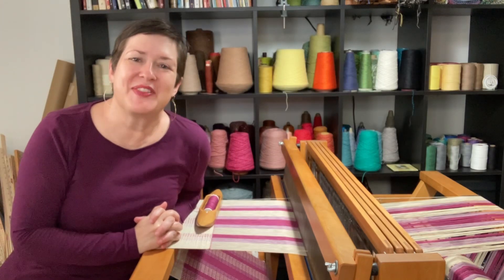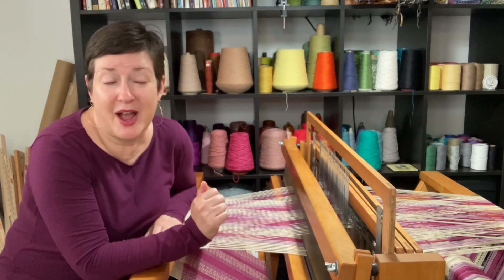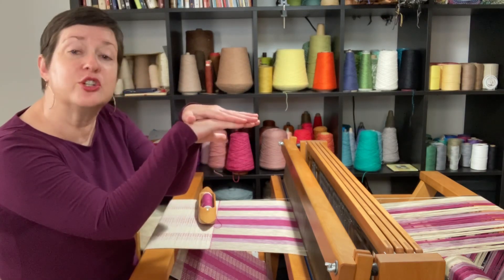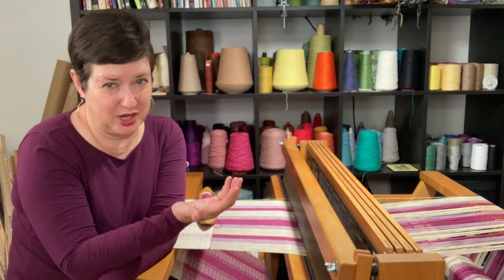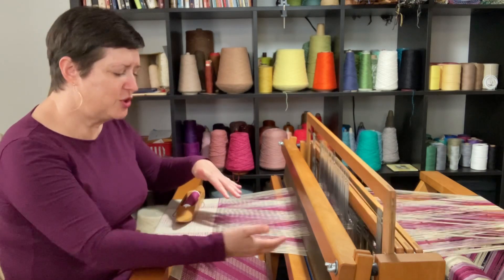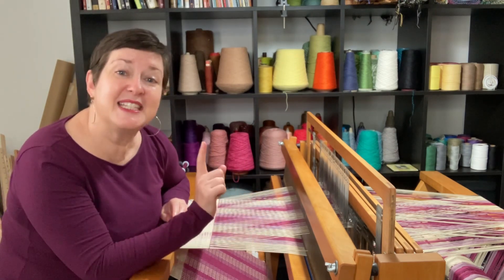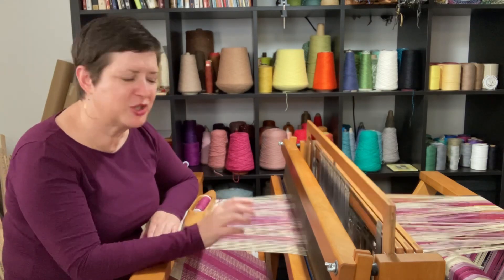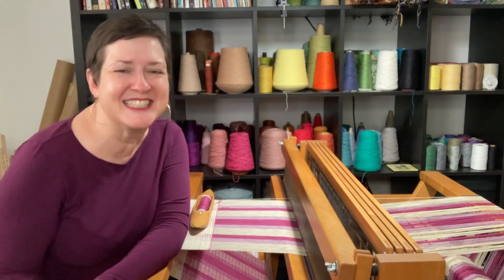The Weaving Shed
Let's talk about the shed. Nope, not the place where you store the weed whacker. The weaving shed!

The shed is a critical element in any weaving project and it's important to know how your loom creates it. Check out episode 60 of A Handwoven Experience to find out more!

There you'll find an online shop, lots of blog posts, more about me (Chris), and some great weaving freebies!